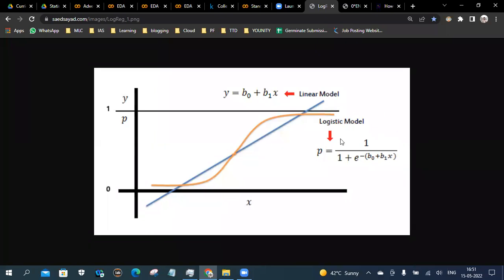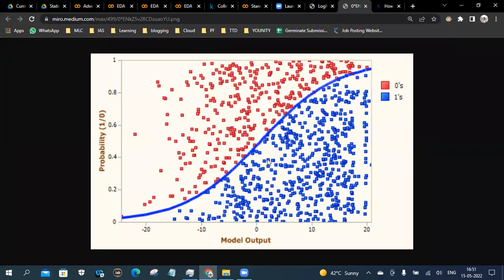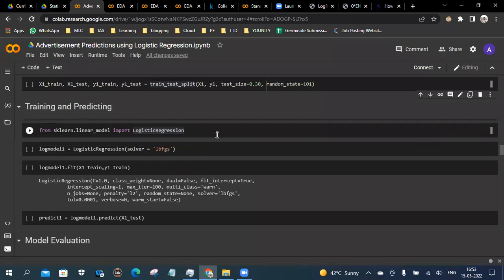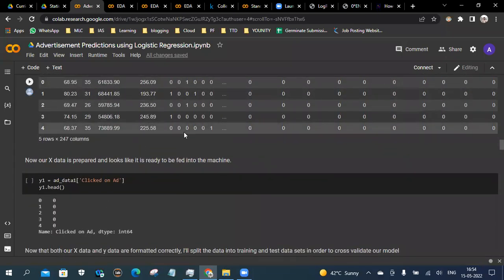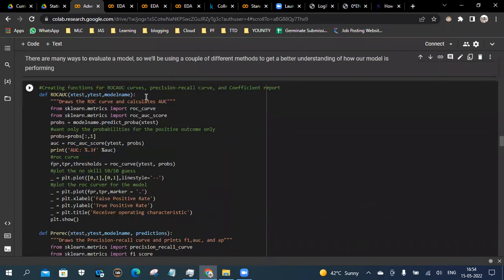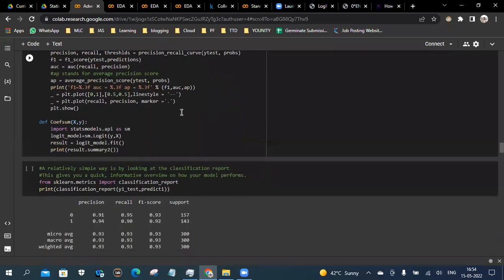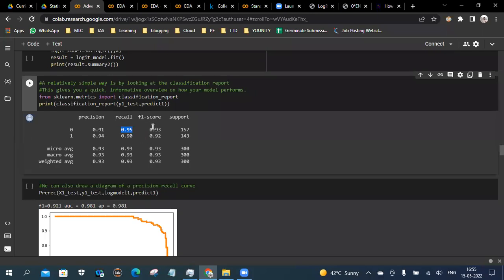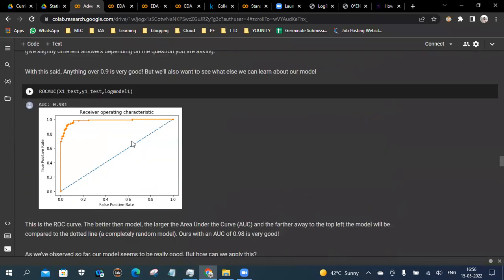Python Essentials: Libraries, Exploratory Data Analysis - Episode 7 | Akhil Vydyula | GenAI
Python Understanding of Libraries, Exploratory Data Analysis, Descriptive Analysis - Episode 7 | Akhil Vydyula | GenAI

Welcome to Episode 7 of our comprehensive series on mastering Python for data science! In this video, Akhil Vydyula, an expert in machine learning and artificial intelligence, will guide you through the essential Python libraries and the basics of exploratory data analysis (EDA) and descriptive analysis. Whether you're a beginner looking to build a solid foundation or an experienced coder wanting to refine your skills, this tutorial is perfect for you.

### 🔍 What You Will Learn:

1. Introduction to Python Libraries:
   - Overview of essential Python libraries for data science.
   - How to install and import libraries like Pandas, NumPy, and Matplotlib.
   - Understanding the role of each library in data analysis.

2. Exploratory Data Analysis (EDA):
   - What is EDA and why it is important in data science.
   - Techniques for summarizing and visualizing data.
   - Practical examples of EDA using real-world datasets.

3. Descriptive Analysis:
   - Understanding descriptive statistics: mean, median, mode, and standard deviation.
   - How to describe and interpret data distributions.
   - Using Python to calculate and visualize descriptive statistics.

### 🎯 Goals of This Episode:
- Build a Strong Foundation: Gain a solid understanding of Python’s key libraries and their applications in data science.
- Enhance Your Analytical Skills: Learn practical tips and tricks for effective data exploration and description.
- Prepare for Advanced Topics: Set the stage for more complex analyses and machine learning projects.

Start your journey towards mastering Python libraries, EDA, and descriptive analysis with Akhil Vydyula and GenAI. Watch the video now and take the first step in becoming a data science pro! 🐍📊🚀